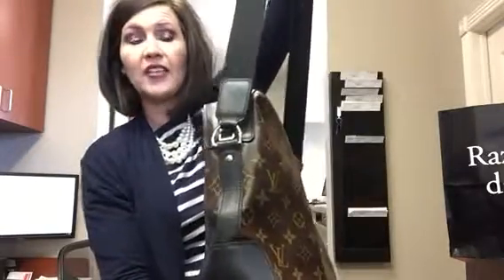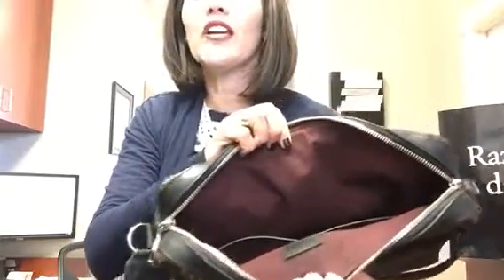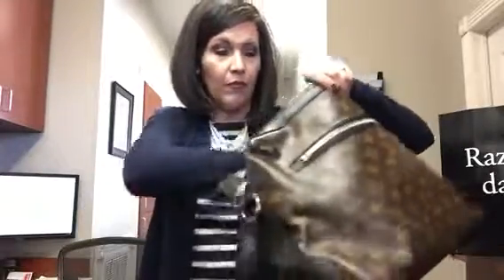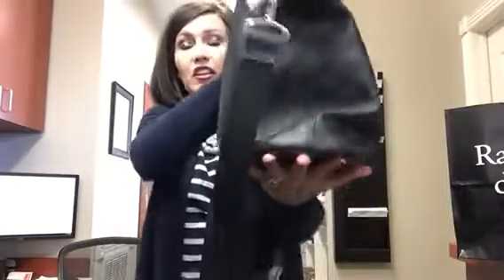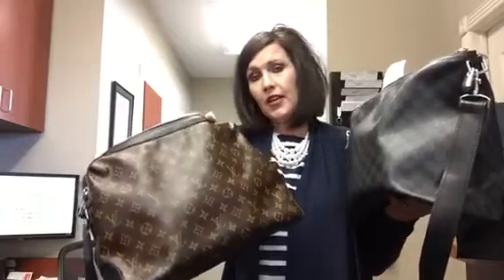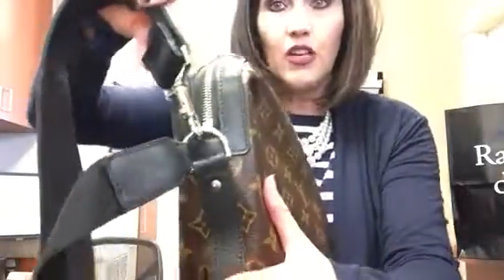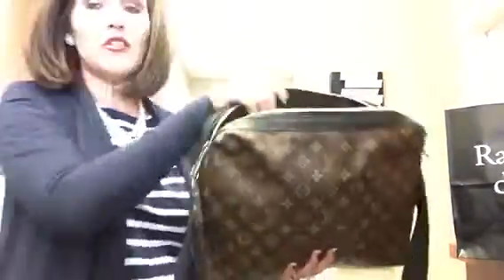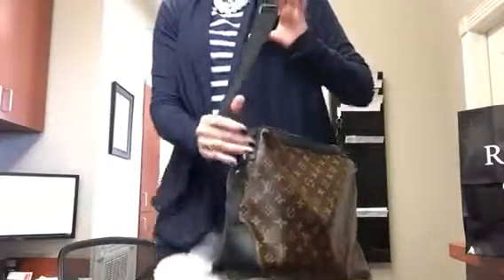❤️REVIEW Louis Vuitton Torres MM Macassar Crossbody (and comparison w/ Mick MM)